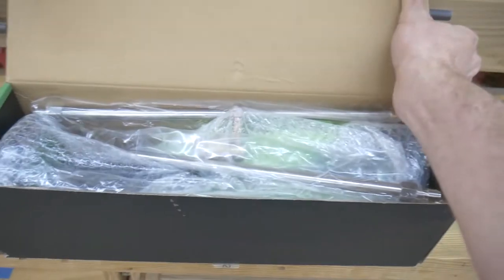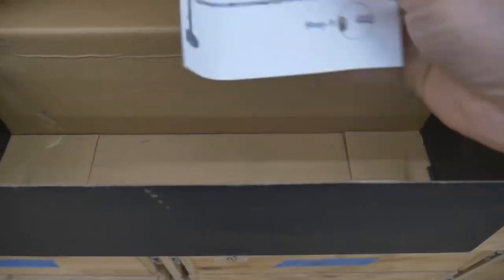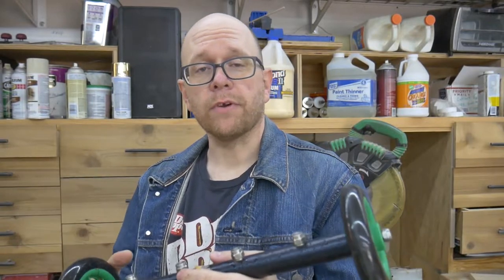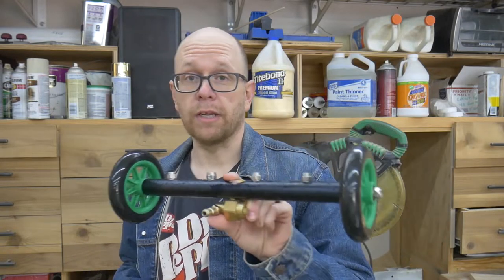Water Broom Pressure Washer Attachment Review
Use the following link to get your own water broom pressure washer attachment: